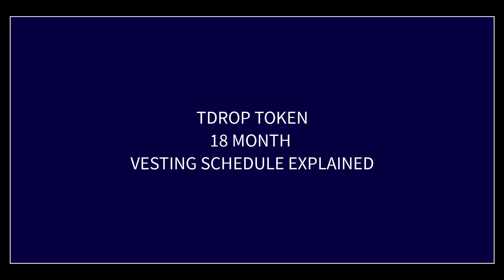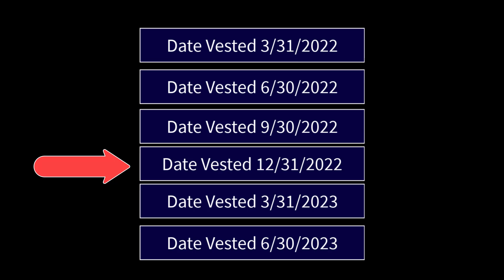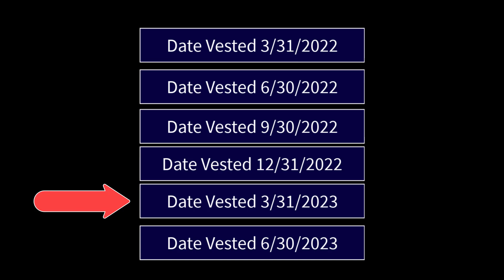TDROP token vesting schedule explained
0xf80834ACA55Da5b2Bcf059CA5E125e4E1cDc16E1